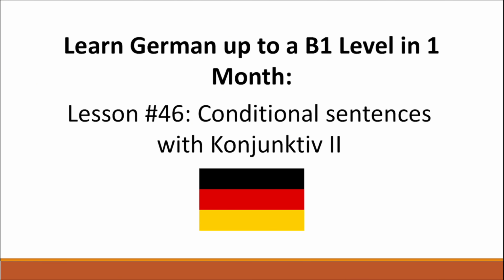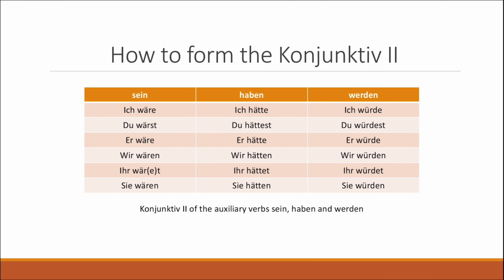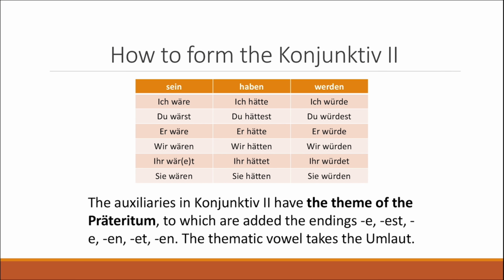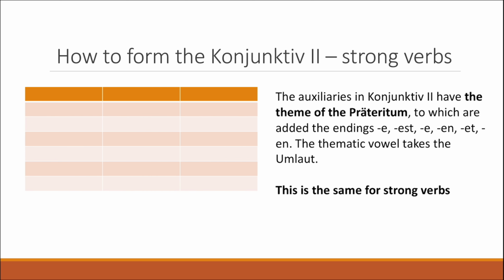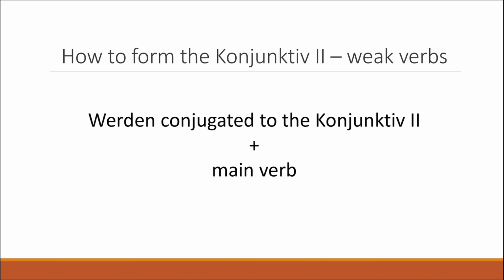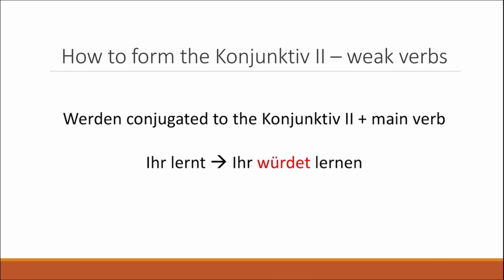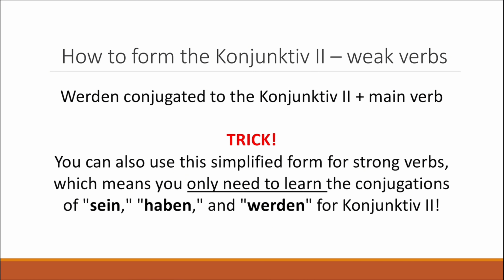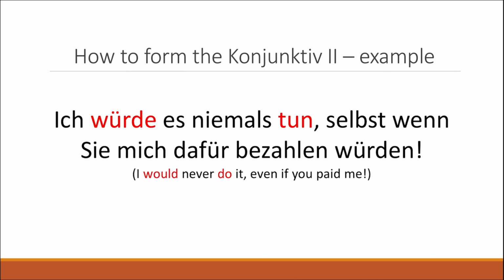Learn German - Lesson #46: Conditional Sentences with the Konjunktiv II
Hello everyone and welcome to a very special lesson, the Konjunktiv II!
This is actually already a B2 topic, but it is very important to master communication and strive for excellent writing skills in German; therefore, there are going to be multiple lessons dedicated to this topic.